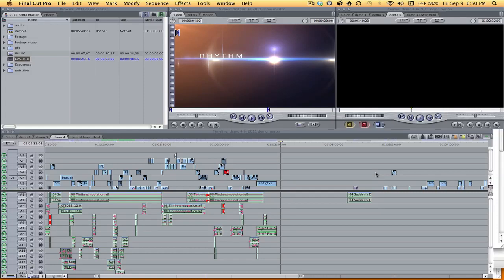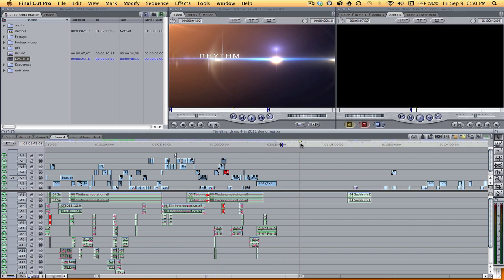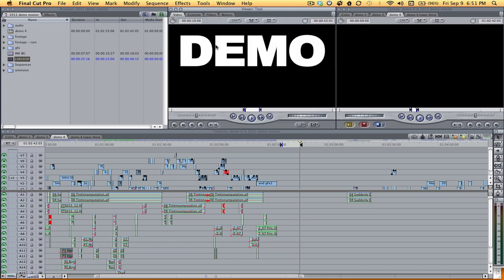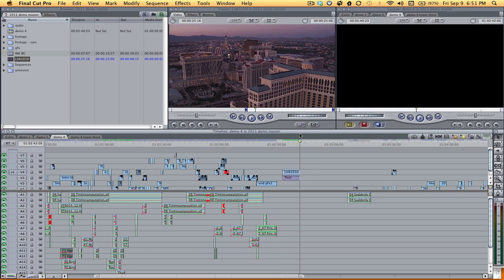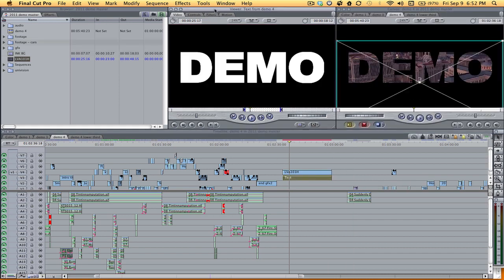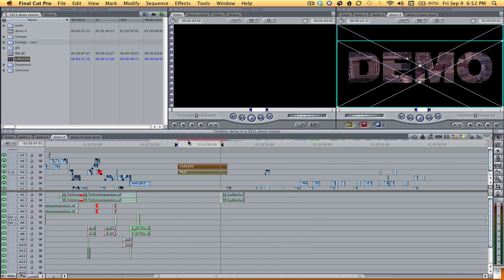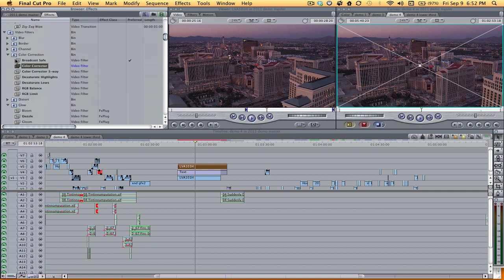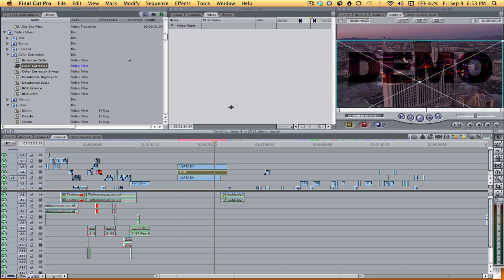Alpha Title Tutorial - FCP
Simple, yet effective way to create a good looking title in FCP